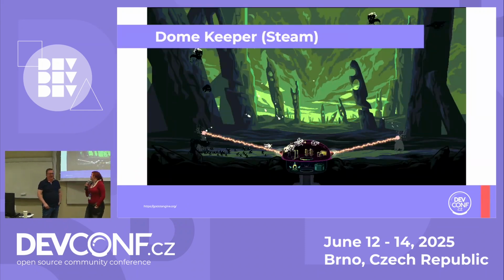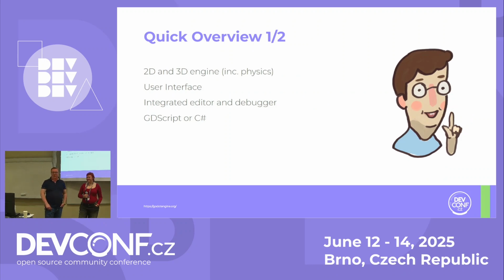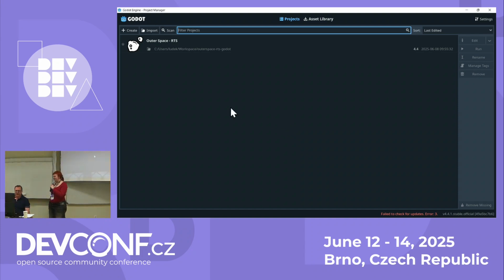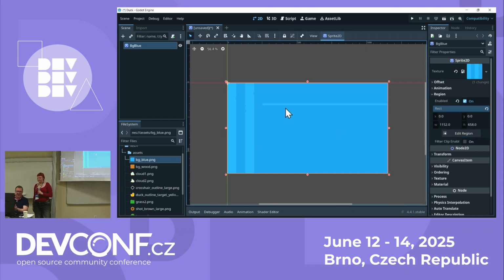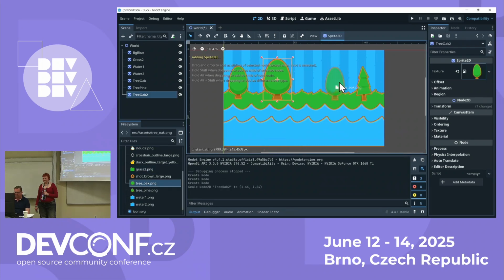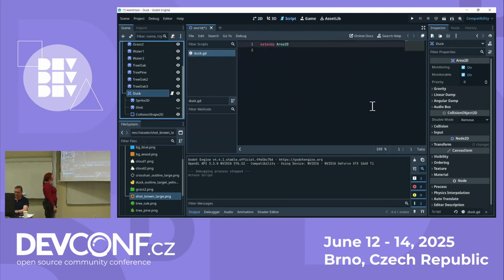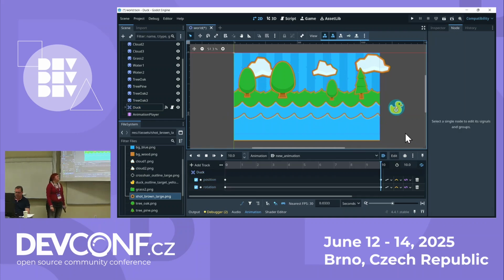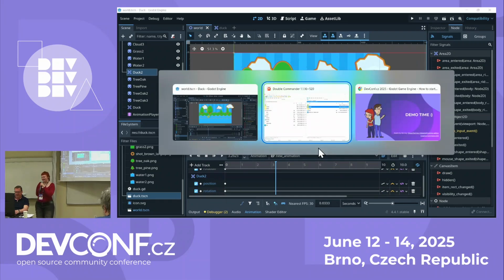Godot Game Engine - how to start? - DevConf.CZ 2025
Speaker(s): Luděk Šmíd, Monika Šmídová

Do you want to develop a game using an open source game engine and you don't know how to start? Daugher and her dad work together on game development using Godot Game Engine and will introduce you to the IDE and share their experience gained during development of games ""Emma"" and ""My Little Garden"".